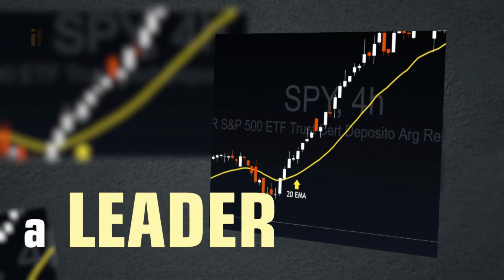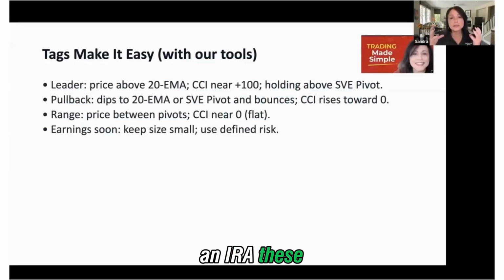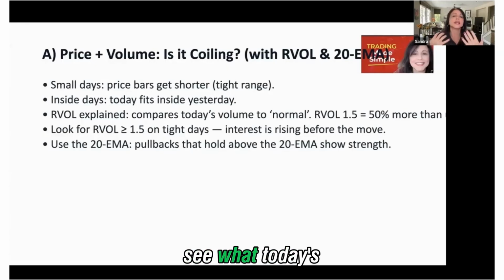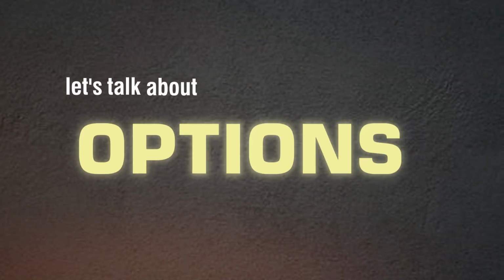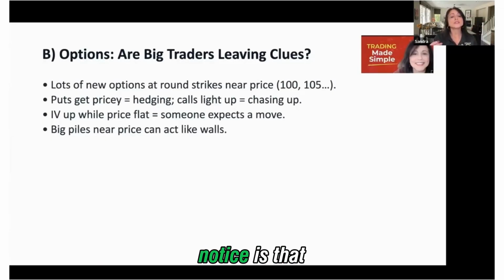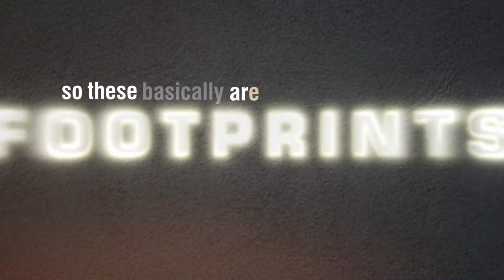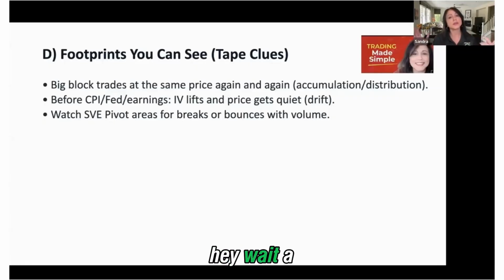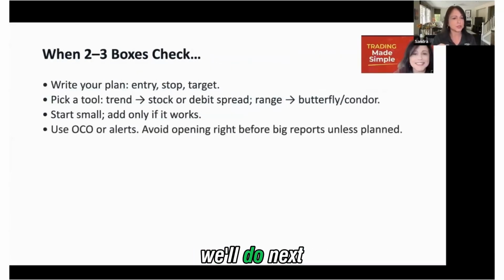Essential Trading Checklist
Learn how to analyze price action, use moving averages like the 20 EMA, interpret volume trends, and identify critical support and resistance levels. Whether you’re a beginner or an experienced trader, this checklist will help you stay disciplined, avoid common pitfalls, and consistently improve your trading results.Ready to trade smarter?